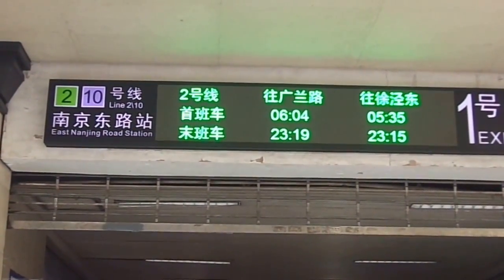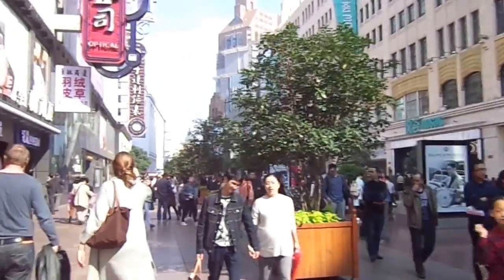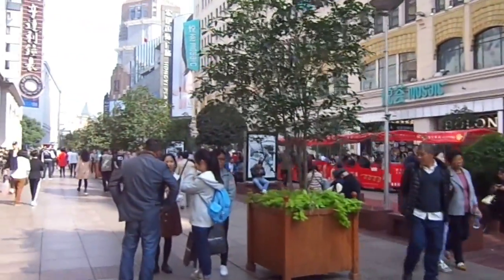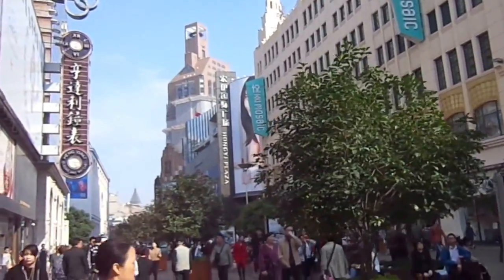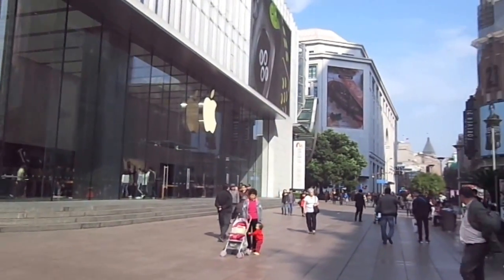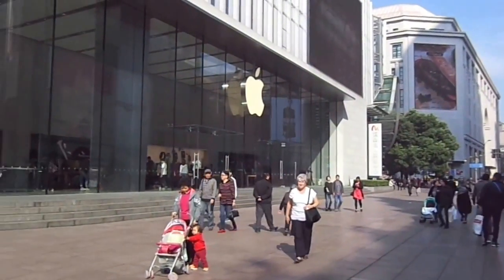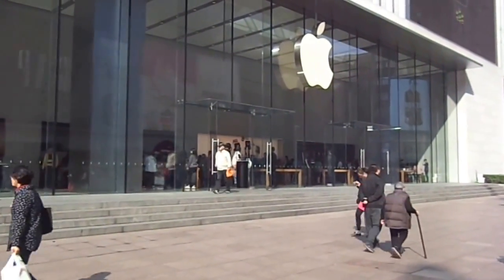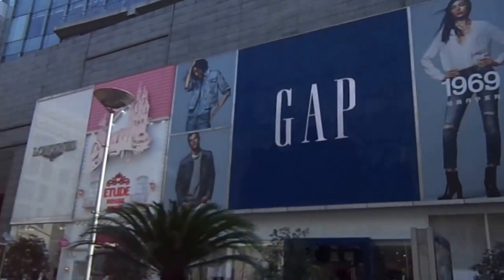Shanghai, China - East Nanjing Road